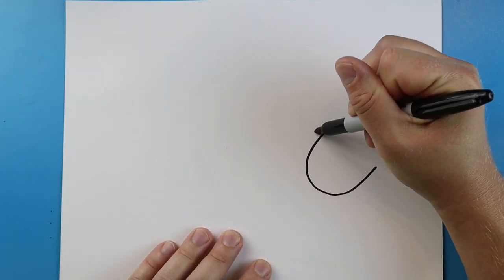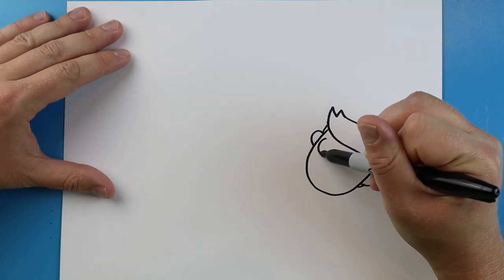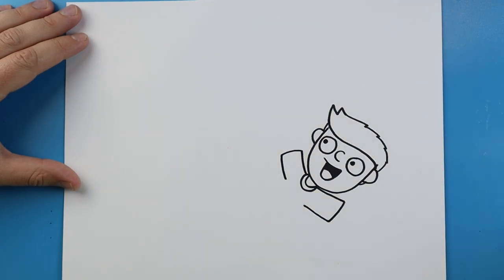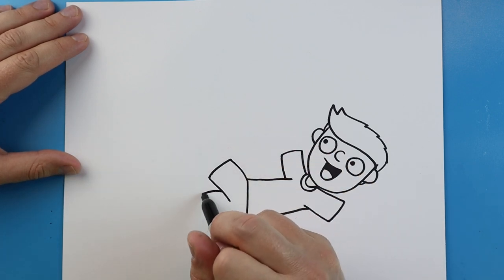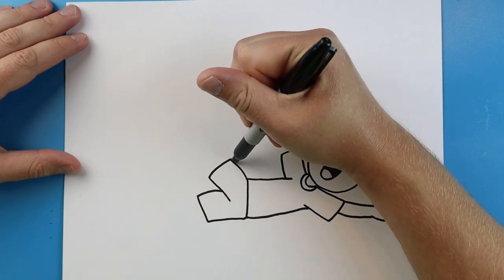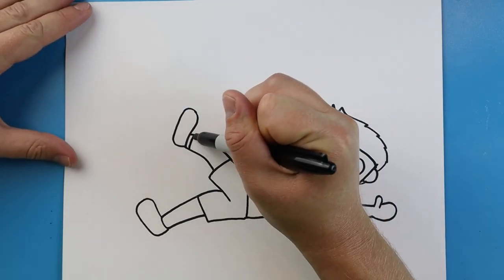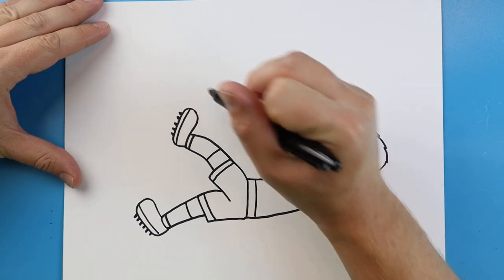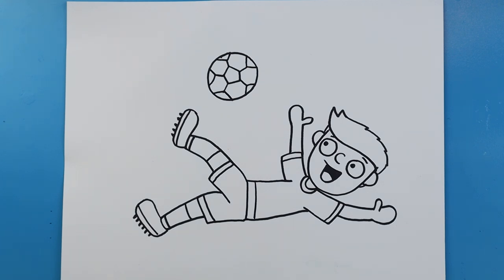How to Draw a SOCCER PLAYER!!!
Step by step video on how to draw a SOCCERY PLAYER!!!